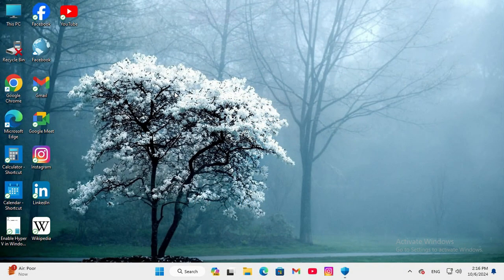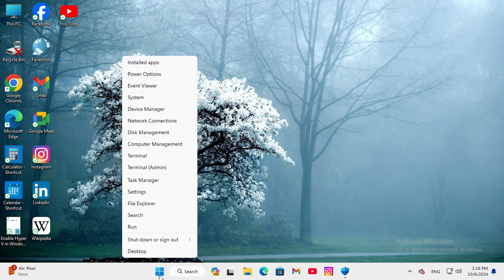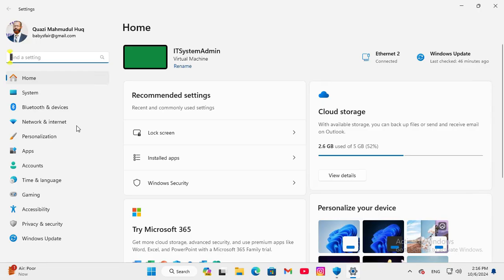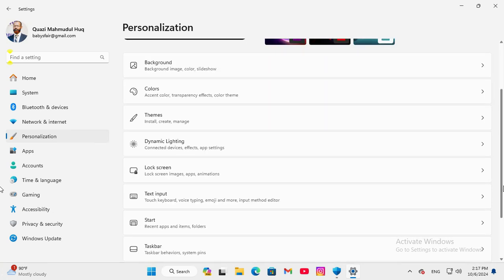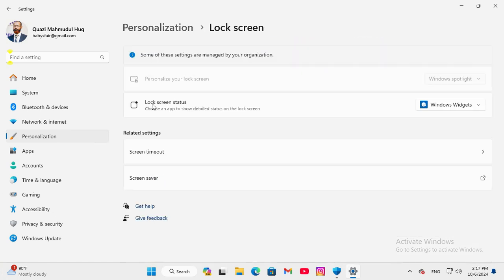How to Show Weather on Lock Screen in Windows 11 [Easy Way]